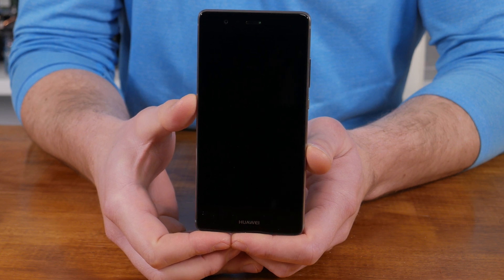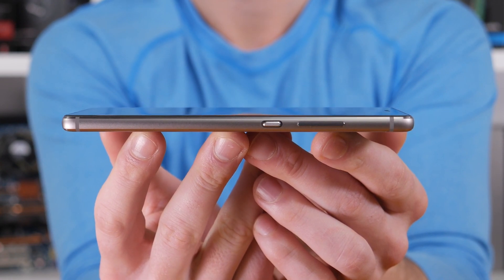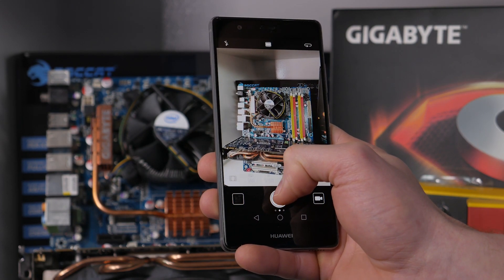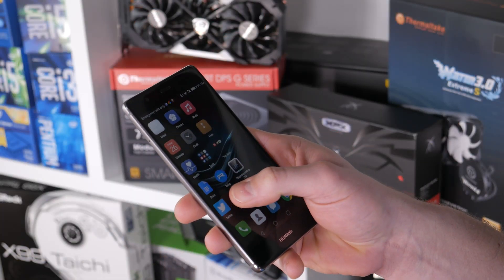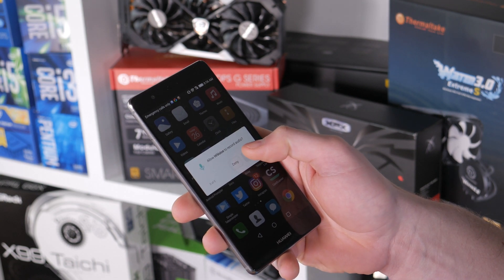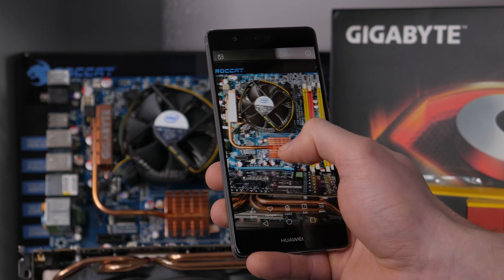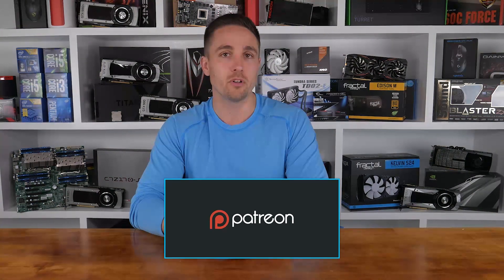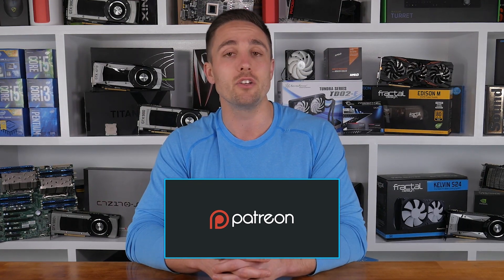Huawei P9 Review - Premium Feel with a Dual Lens Camera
Huawei P9 - Premium Feel with a Dual Lens Camera
Check prices now

link]/fSJZF4

VIDEO INDEX
0:00 - Intro
0:35 - Design & appearance
1:24 - Camera
1:57 - Photo comparison
2:27 - Software
3:06 - Battery
3:15 - Screen
3:25 - Overall
3:53 - Availability & pricing